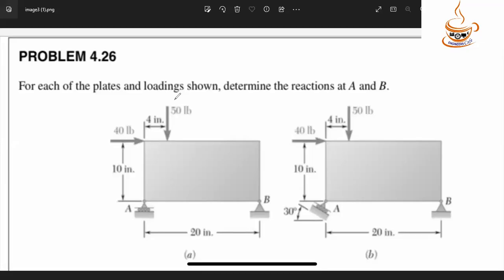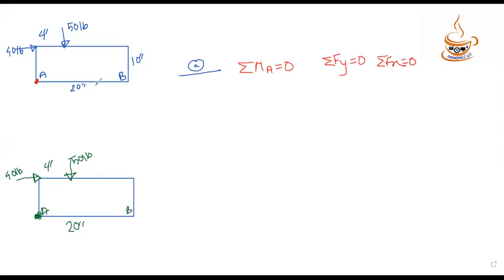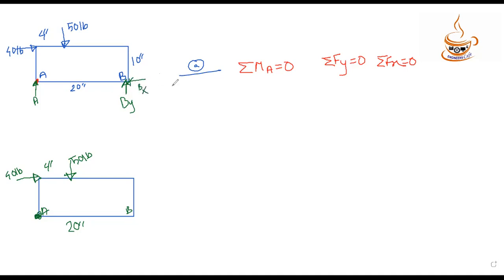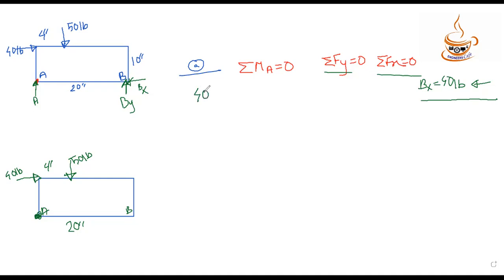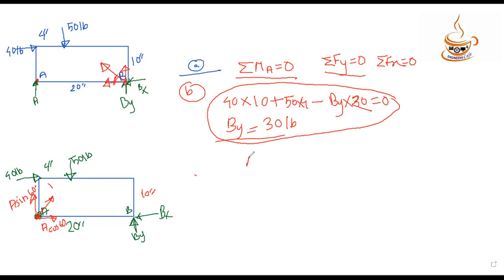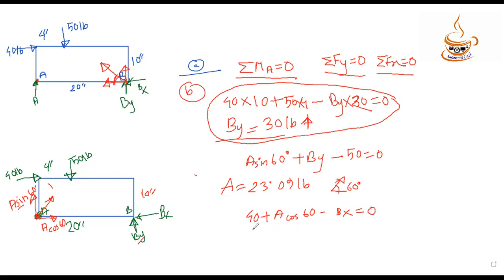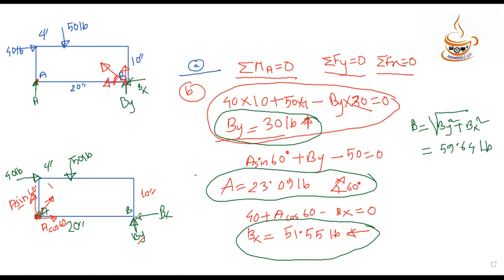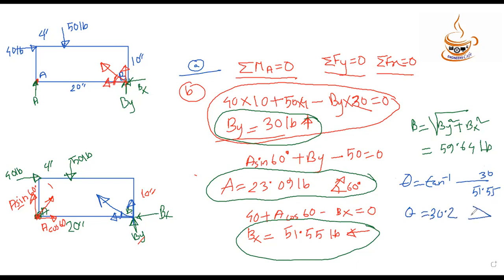Vector Mechanics for Engineers (Static) Tenth Edition Solution Bangla Problem 4.26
Equilibrium of Rigid Bodies
by Ferdinand Beer (Author), E. Johnston (Author), David Mazurek (Author), Phillip Cornwell (Author), Brian Self (Author)
PROBLEM 4.26
For each of the plates and loadings shown, determine the reactions at A and B.